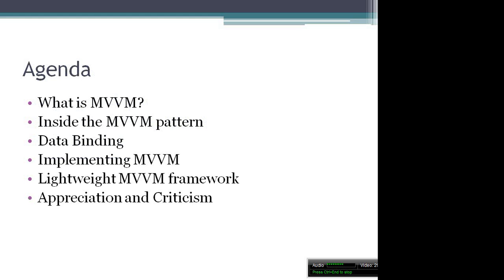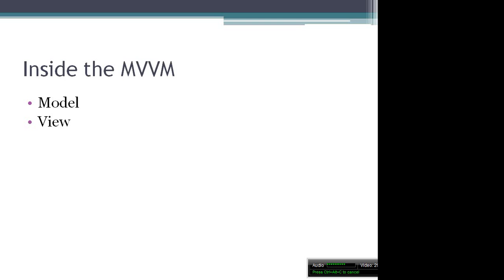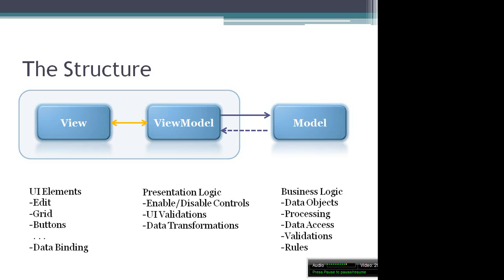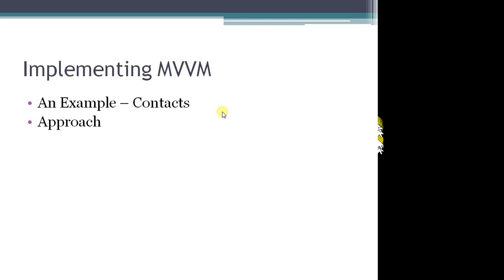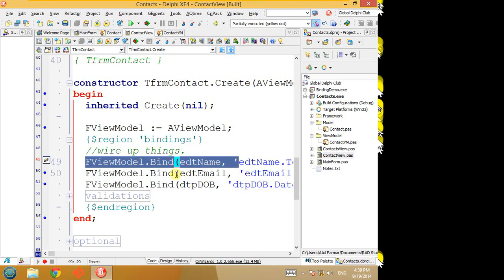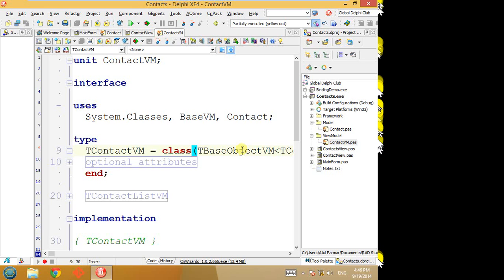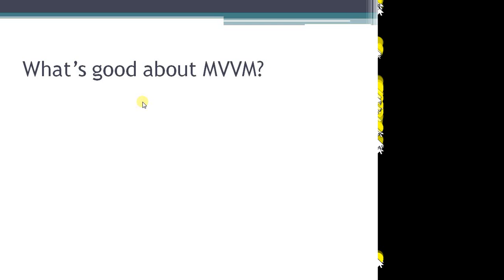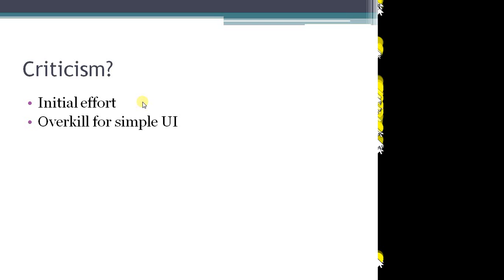Introduction to MVVM - The Delphi Way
Recording of my presentation at the Global Delphi Club event held on 19th September 2014